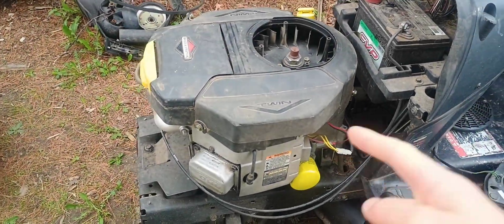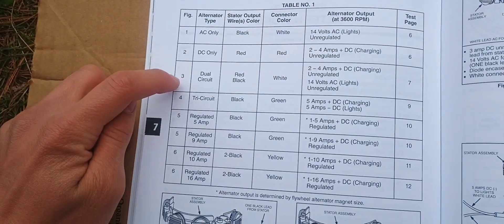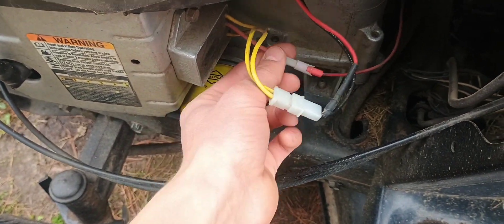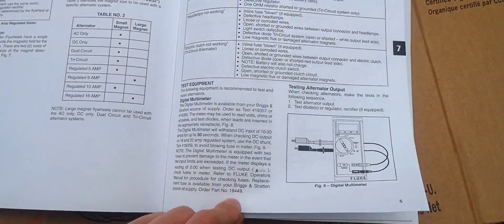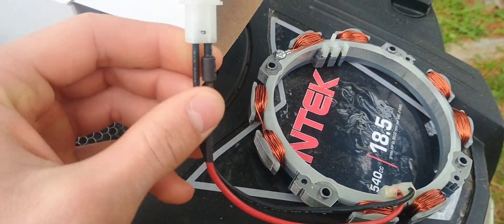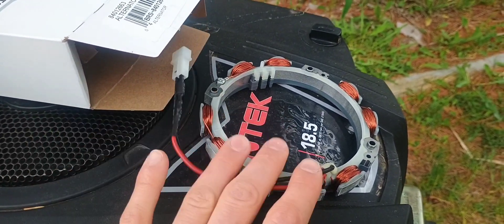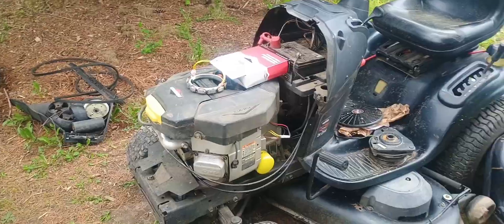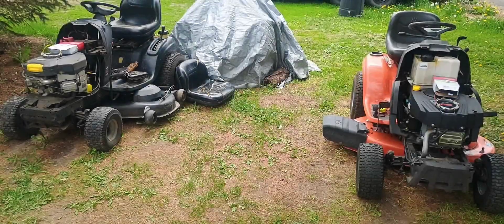How to Identify & Test Briggs & Stratton Alternators (Dual Circuit, 10 / 16amp, Unregulated, etc.)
In this video, I break down the main types of Briggs & Stratton alternators — 10/16Amp, Dual‑Circuit, unregulated vs regulated units— show you how to identify yours, and how to test each one using a digital multimeter.

Timestamps:
00:00 Intro
0:11 Alternator types overview
1:02 Wiring & output specs for each type
1:47 DC + AC lighting circuit vs DC output only
2:49 Why I'm replacing the alternator on the V-Twin
3:42 How to test the Dual Circuit Unregulated alternator /stator
5:45 Why I'm replacing the alternator on the Intek Single
6:02 How to test the 10/16amp Regulated alternator /stator
7:39 Conclusion

🛠️ Tools Needed:
• Digital multimeter (AC/DC)

I do not guarantee any information to be accurate or complete — all the repairs shown are based on personal experience and research. Always consult your equipment's manual and follow all safety guidelines. Use common sense. Performing repairs on engines can be dangerous—proceed at your own risk. I am not responsible or liable for any damage, injury, or loss that may occur as a result of following this content, or following anything on this channel in writing. THIS REPAIR AND ANY REPAIRS SHOWN IN ANY OF MY VIDEOS YOU ARE DOING AT YOUR OWN RISK.